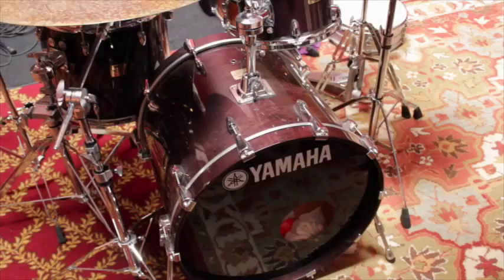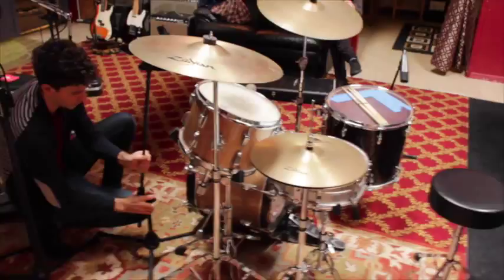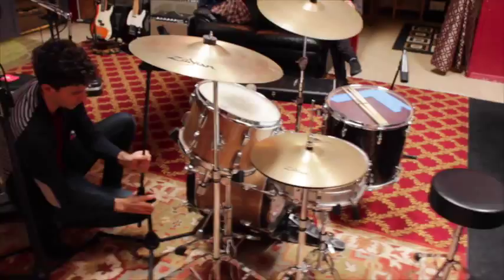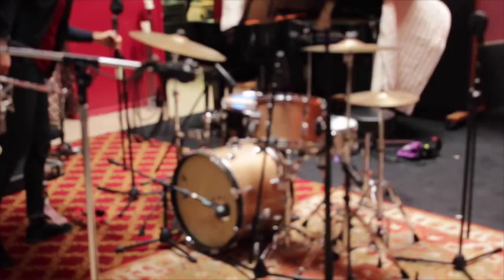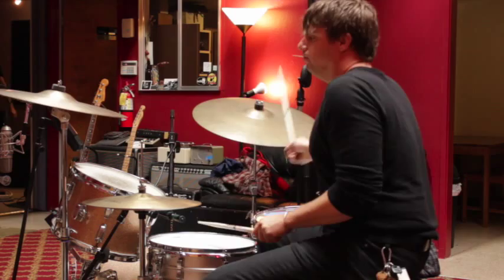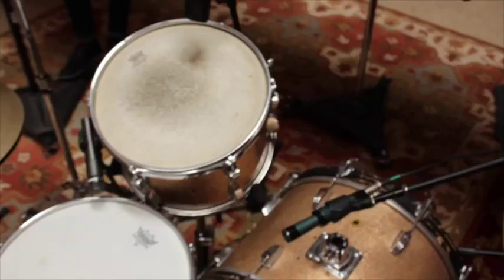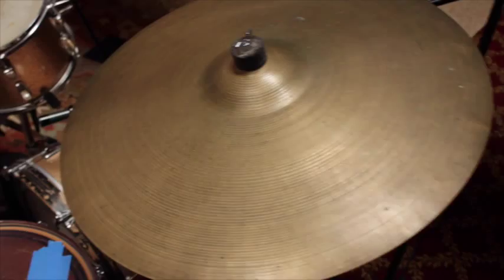Evan Bautista - Indie Rock Drumming ( Vintage Drums )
Drummer Evan Thomas Bautista takes us on a journey to 'Bird and Egg studios in Richmond CA with rock band COLA to record there seven song EP.

 In this clip Thomas shows us the different arsenal of vintage drums Bird and Egg studios has to offer as well as his final choice of drums when it came to COLA'S style of music.